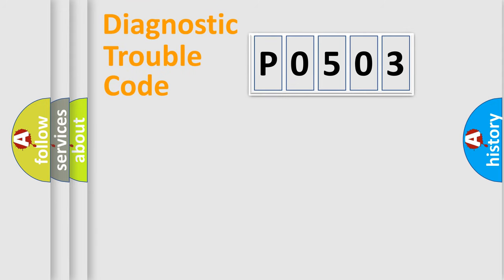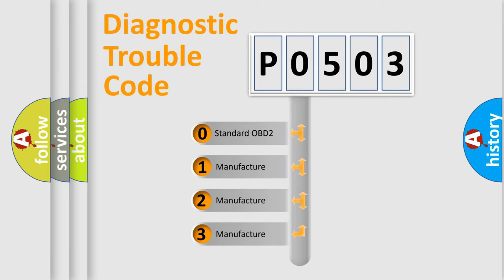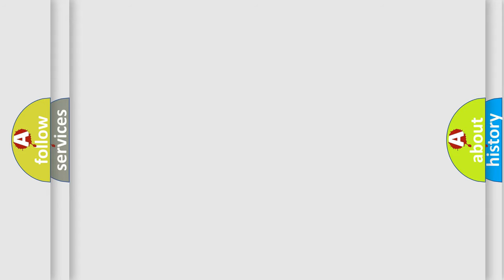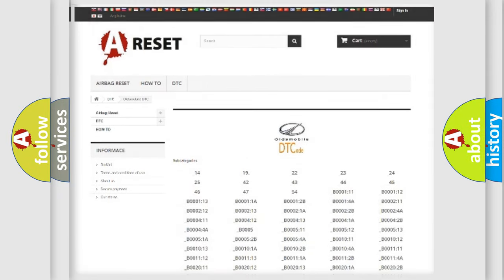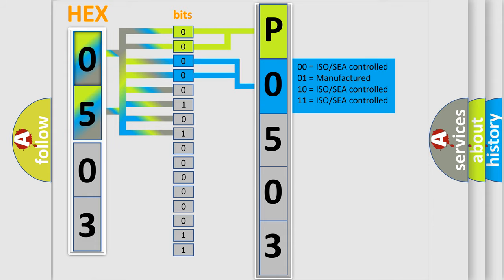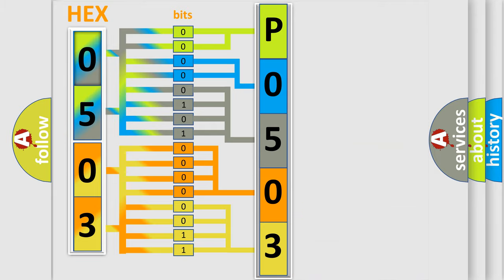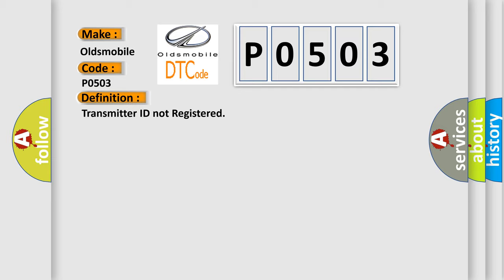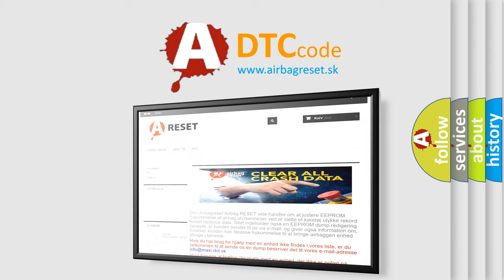DTC Oldsmobile P0503 Short Explanation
Contents:
0:21 Basic DTC analysis according to OBD2 protocol standard.
1:48 Insight into programming
2:58 A diagnostically understandable description of the Diagnostic Trouble Code
3:05 Basic error definition

Make
Oldsmobile
Code
P0503
Definition
Transmitter ID not Registered
Description
Transmitter ID code is not registered  When an ID code is unregistered for 3 minutes or more
Cause
 Tire pressure warning ECU